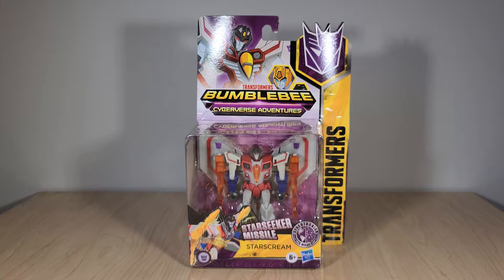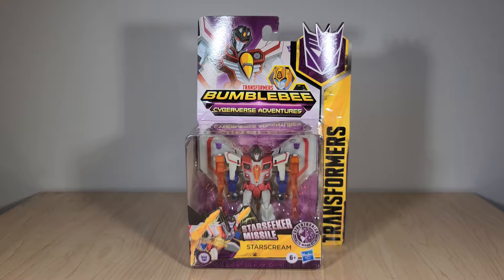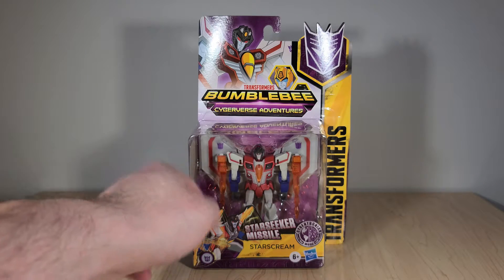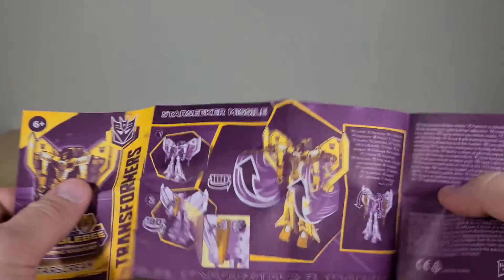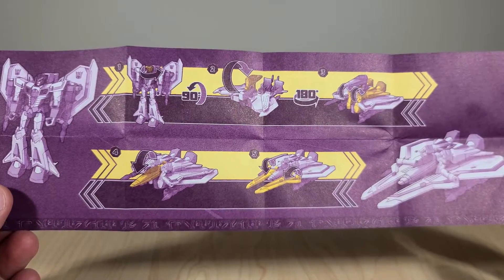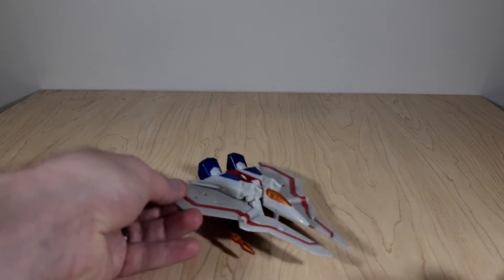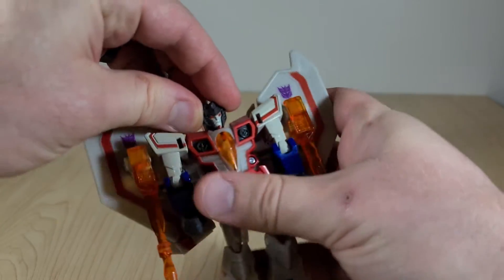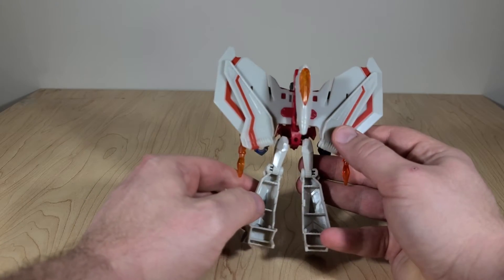Transformers Review: Cyberverse Starscream (Cybertronian Mode)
Video review for the second Warrior Class Starscream from Transformers Cyberverse now with a Cybertronian alt mode.